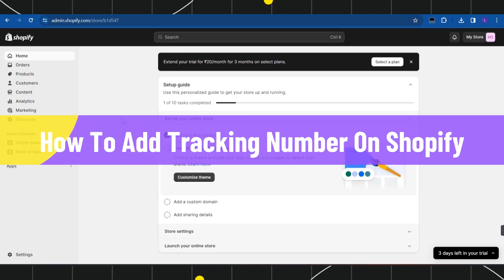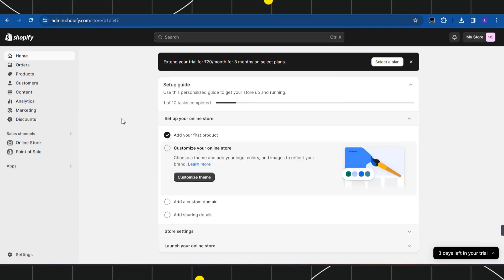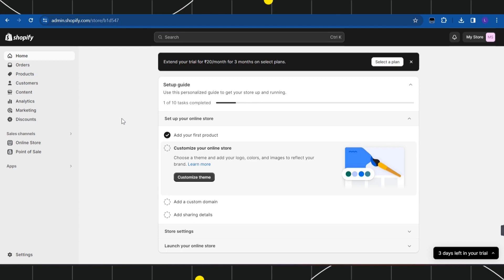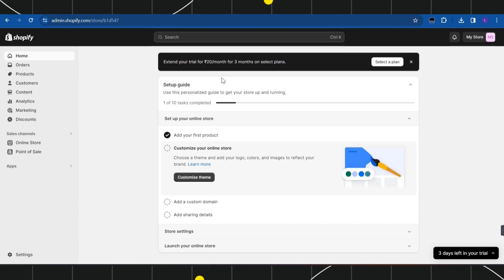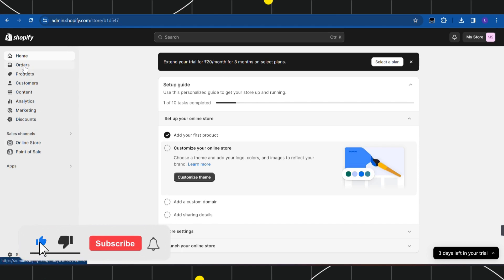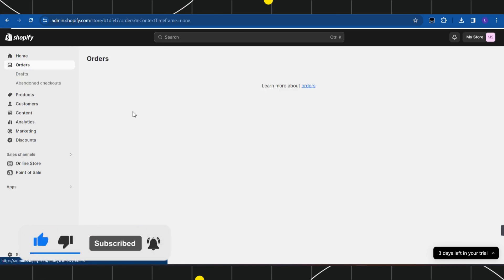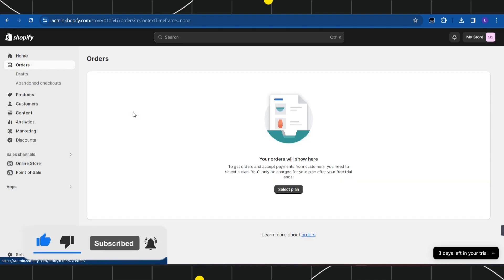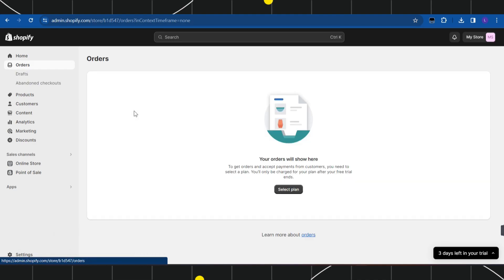How To Add Tracking Number On Shopify - Full Guide 2024